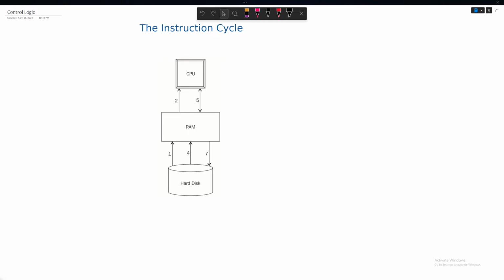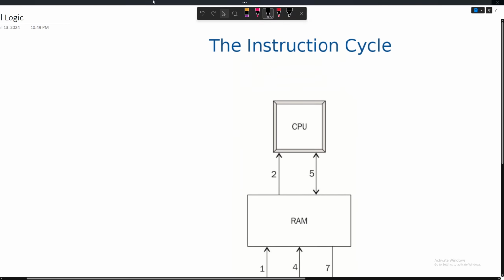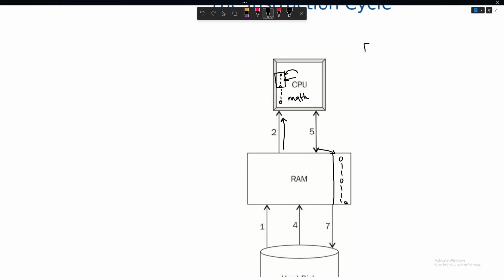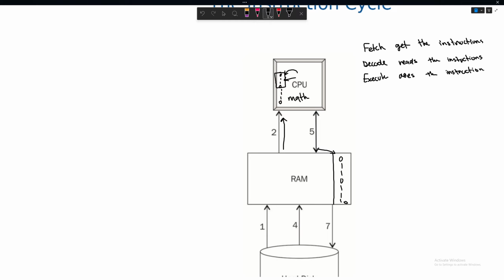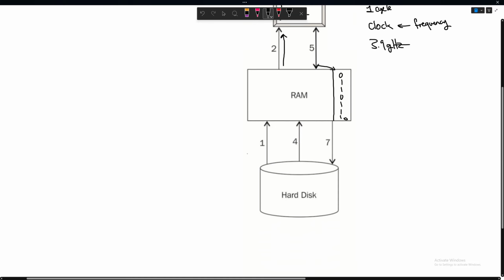Control Logic | Computer Architecture 1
got sober